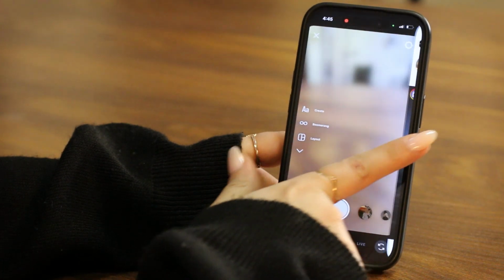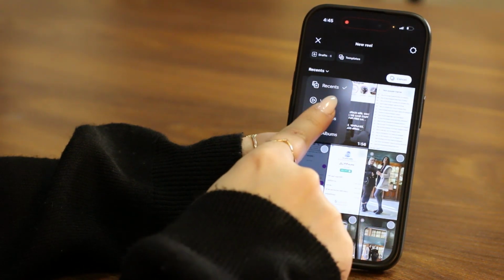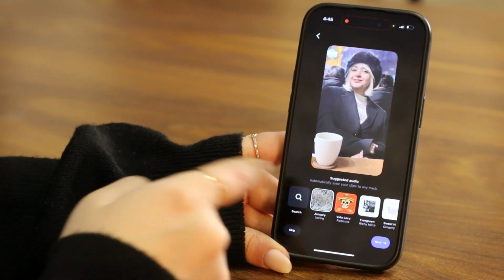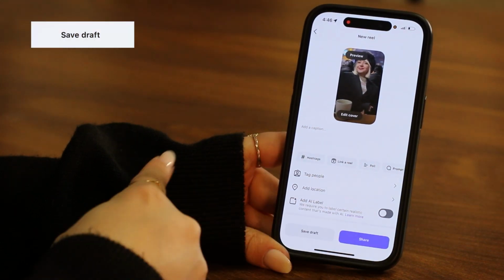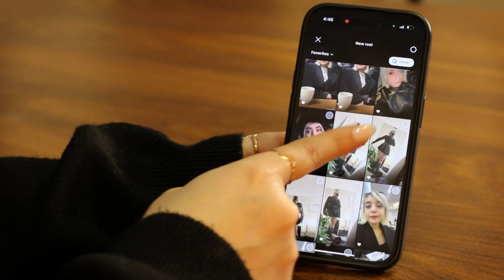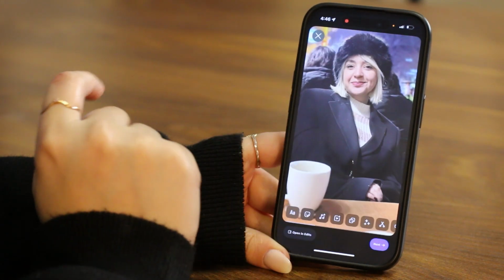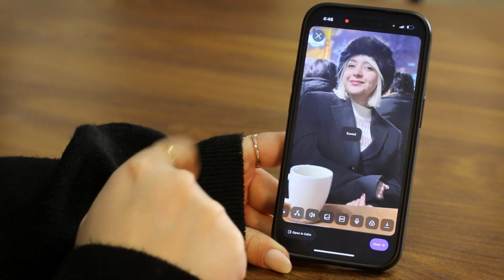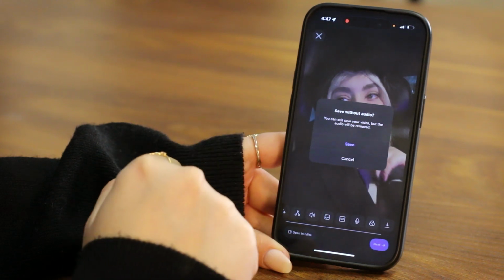How To Save Instagram Draft Reels To Gallery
Want to save Instagram Draft Reels to your gallery? 📥

Have a Reel saved as a draft and want to download it to your phone? In this video, I'll show you how to save Instagram Draft Reels to your gallery and keep your videos without posting them.

In this video:
✔ How to download Reel drafts on Instagram
✔ How to save unfinished Instagram Reels
✔ How to export Instagram draft videos
✔ Step-by-step guide to save Reel drafts